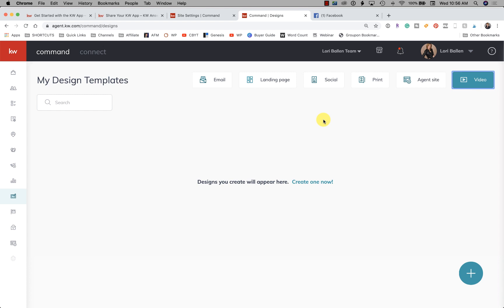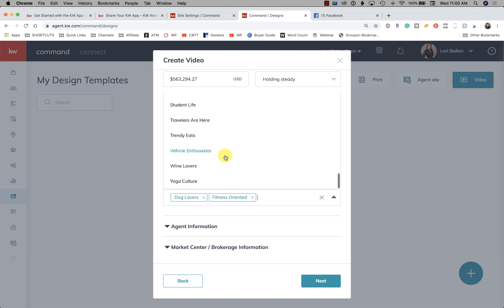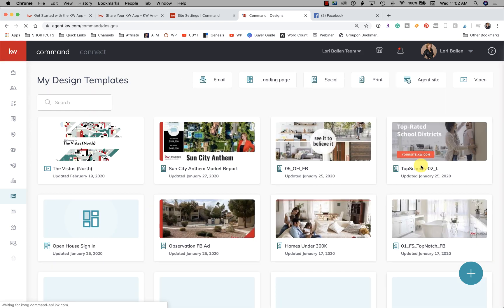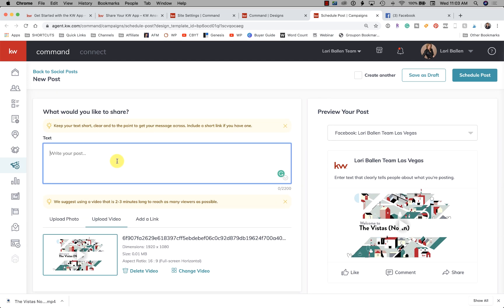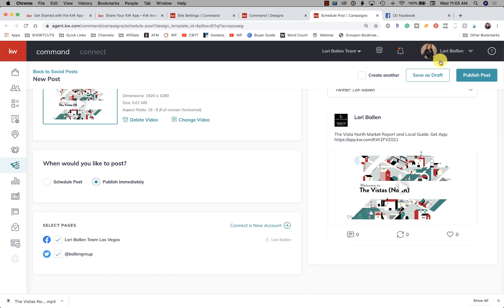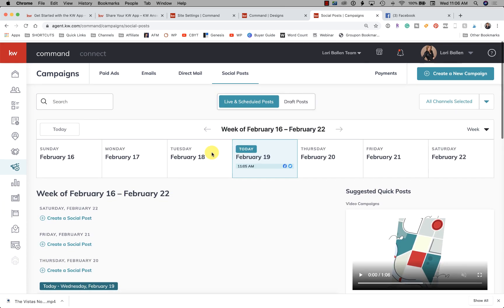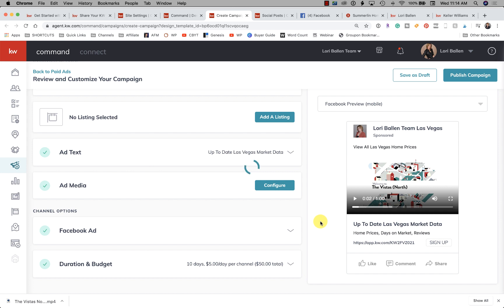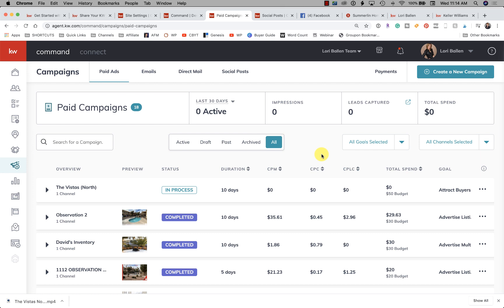KW Command Training | Neighborhood SMART VIDEOS! How to Create, Schedule, And Post!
Lori Ballen from Las Vegas shares how to use KW Command Data-Driven, Neighborhood smart videos for social posts and campaigns.